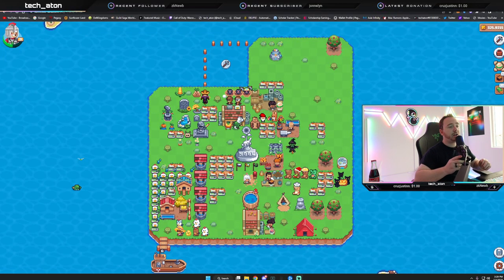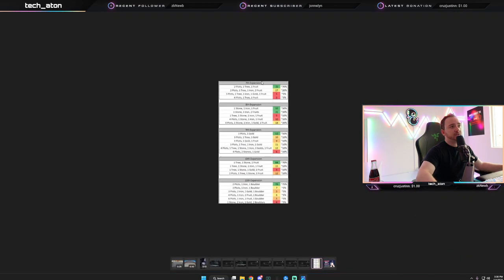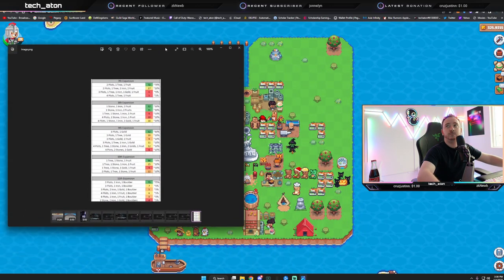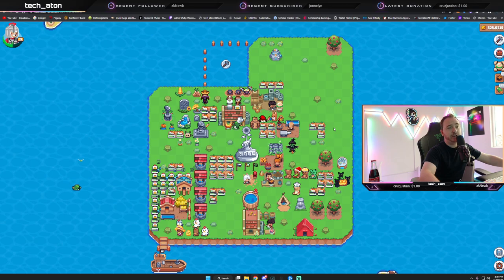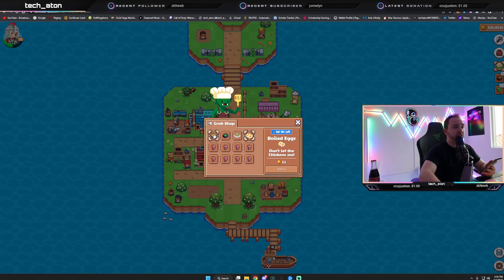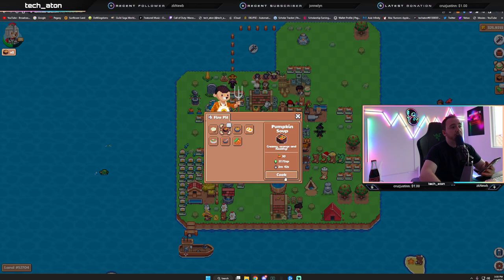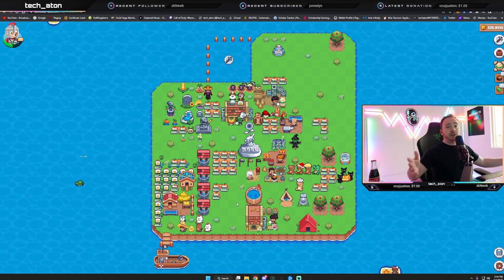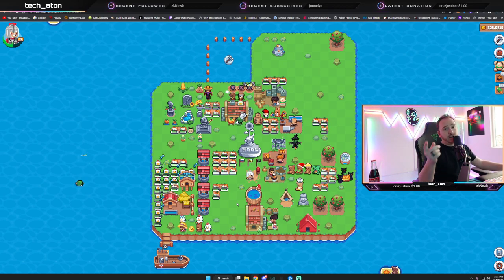SUNFLOWER ISLES | UNLOCKING 9th-12th LAND EXPANSION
My Direct Discord Name: Techaton#3481

NFT games are very risky! And none of this is a financial advice.